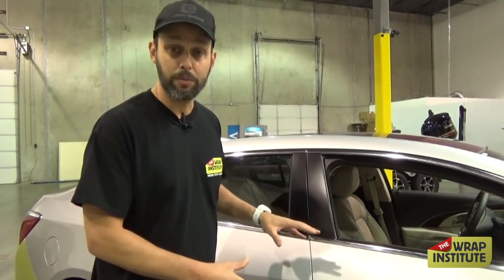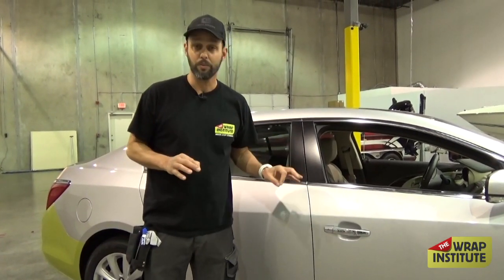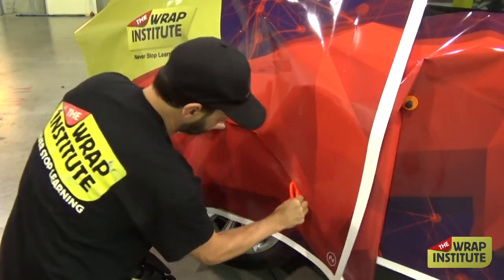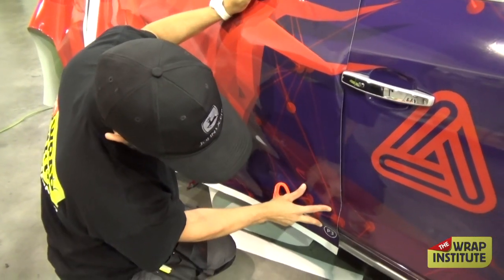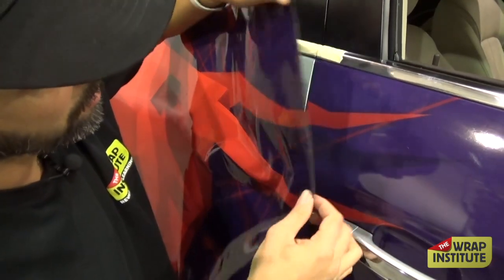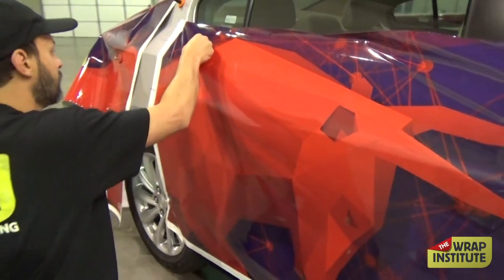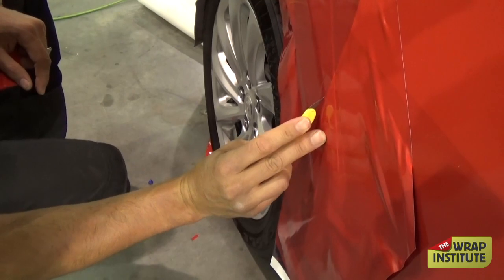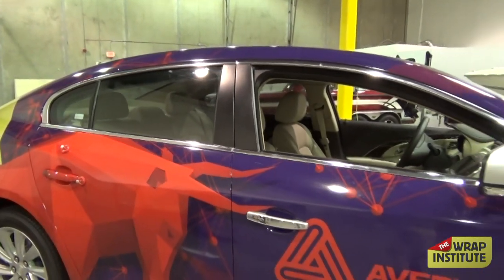Mutoh Installer Justin Pate Wraps the Side of a Vehicle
Mutoh’s Master Installer, Justin Pate, teaches you how to wrap the side of a car.